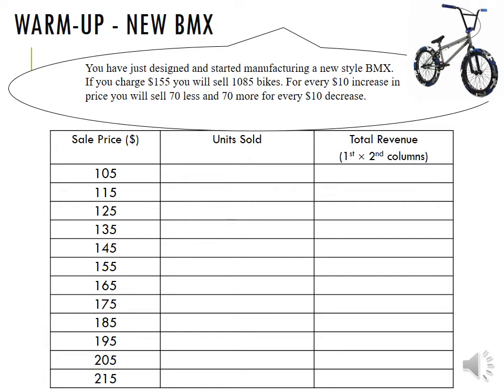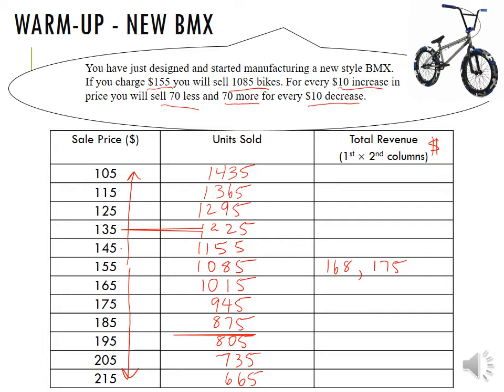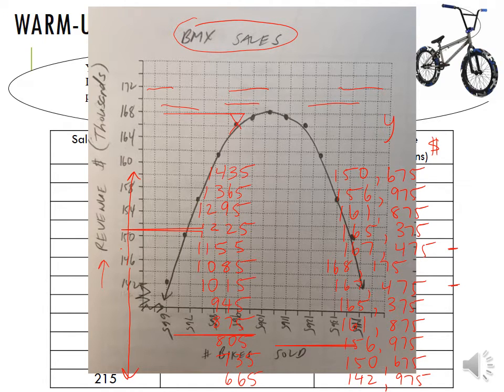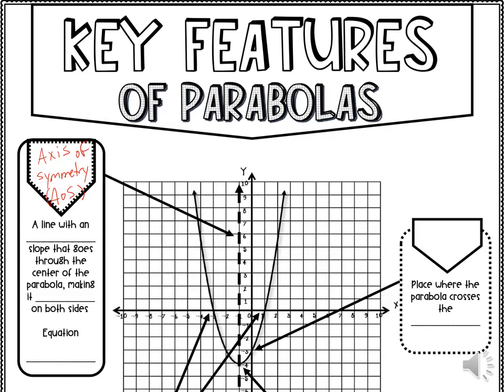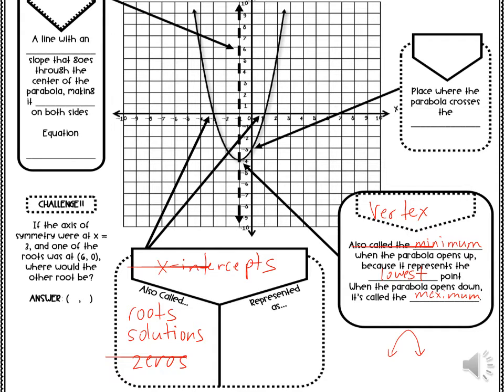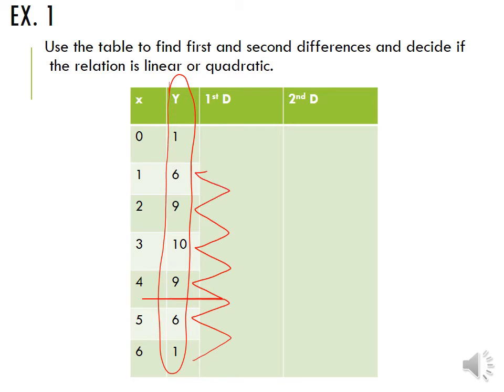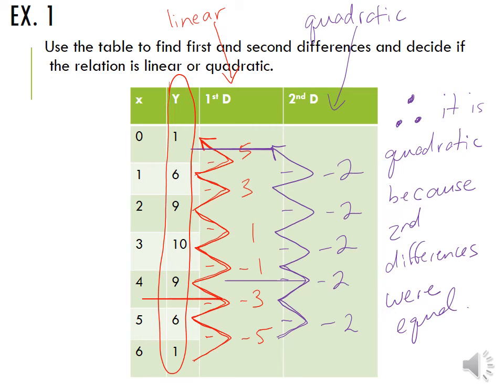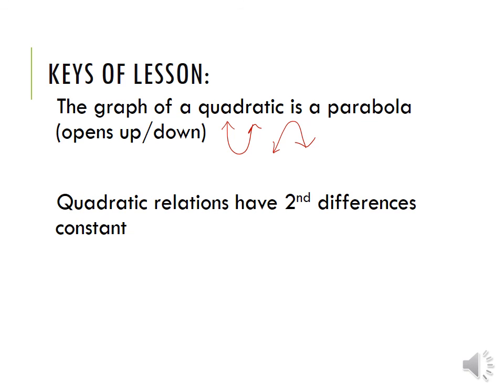Intro to Quadratics #1